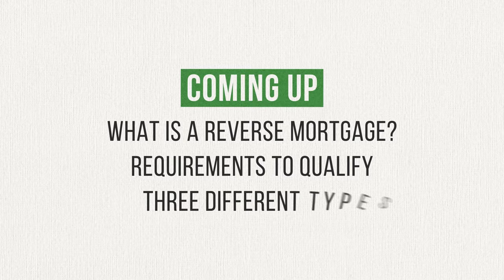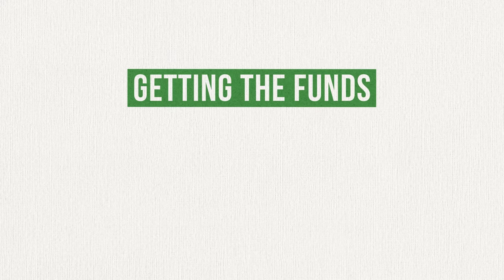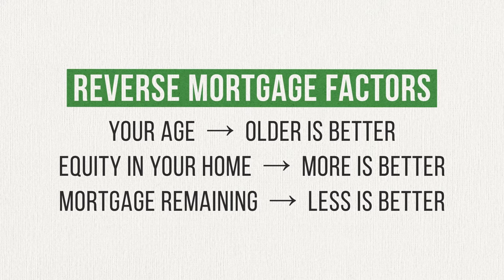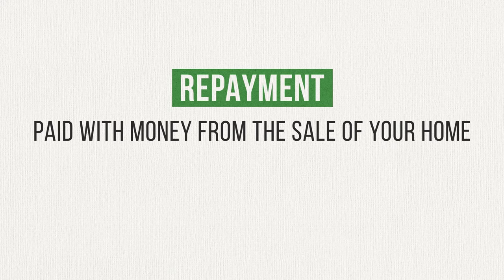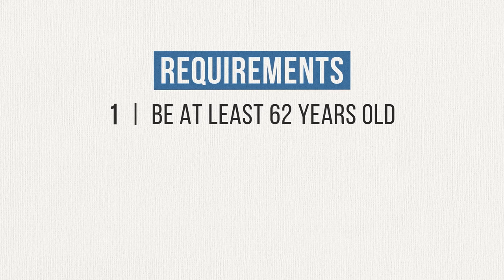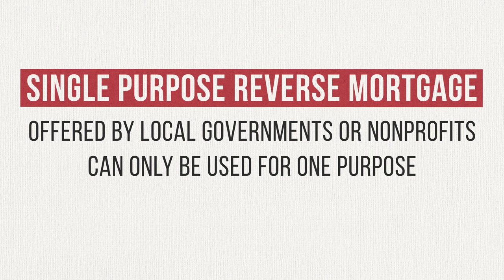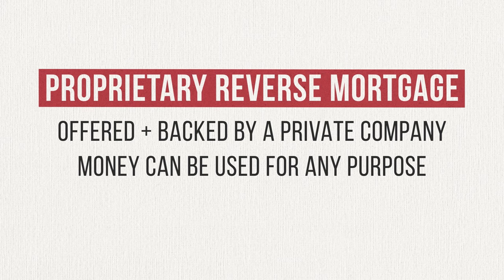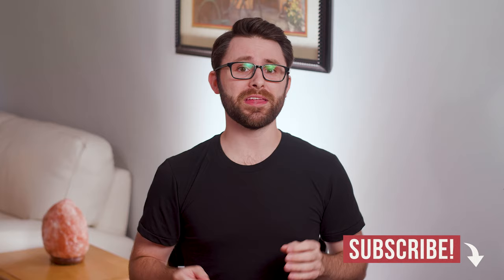Reverse Mortgage Explained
The reverse mortgage, explained in simple and easy to understand terms. If your working years are behind you, you've got a lot of equity in your home, and you need extra cash to live on, a reverse mortgage can seem like a great option. But is it a smart choice? In this video, I go over what a reverse mortgage is and how a reverse mortgage works, the requirements to qualify for a reverse mortgage, and the three types of reverse mortgages currently available. I also share my thoughts about when reverse mortgages should be used, and when they should be avoided.

FOR EDUCATIONAL AND INFORMATIONAL PURPOSES ONLY. NOT LEGAL OR FINANCIAL ADVICE. The information provided in this video and on this channel is for educational and informational purposes only. It is not intended to be a substitute for legal or financial advice that can be provided by your own attorney, accountant, and/or financial advisor. Practical Personal Finance accepts no liability whatsoever for any losses or damages arising from your own personal financial decisions. You are advised to consult with your financial advisor, tax professional, or attorney regarding any and all financial decisions involving your own income and taxes.